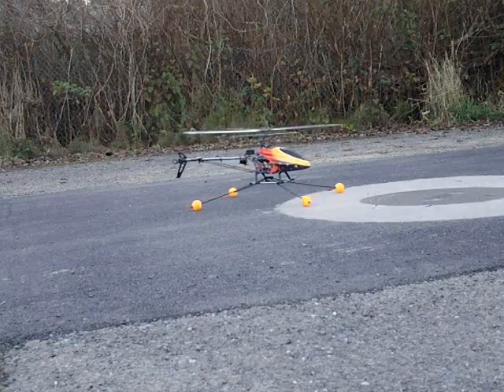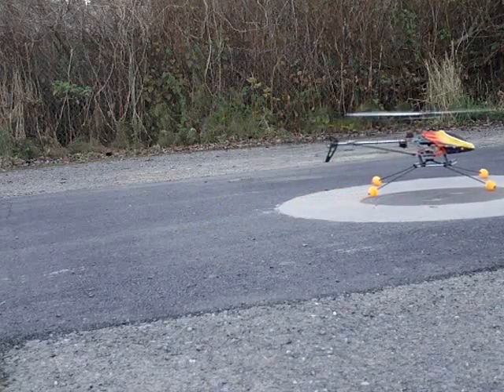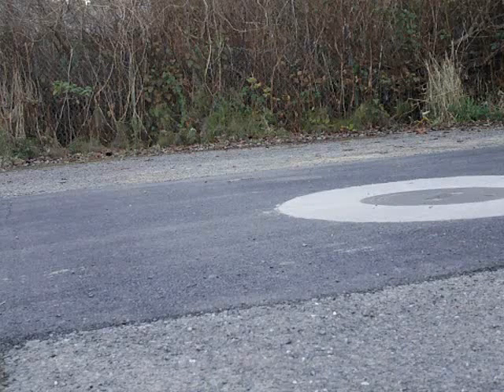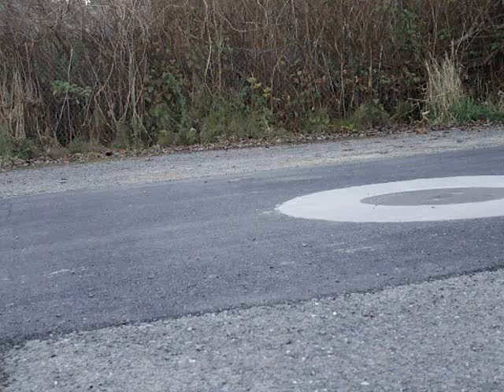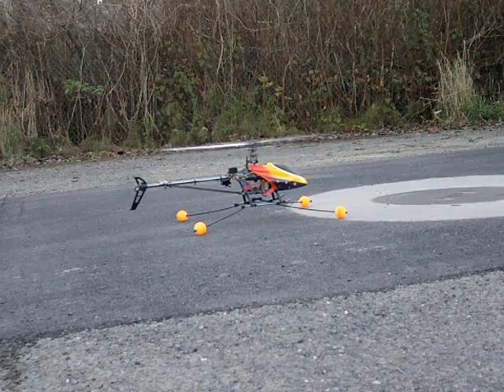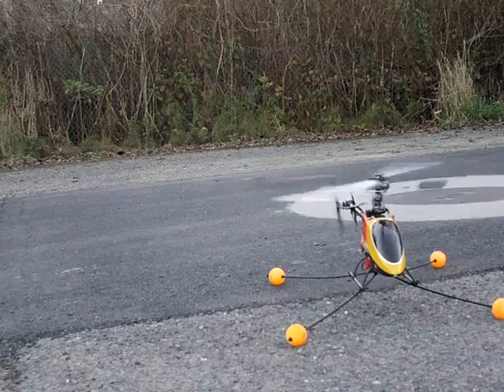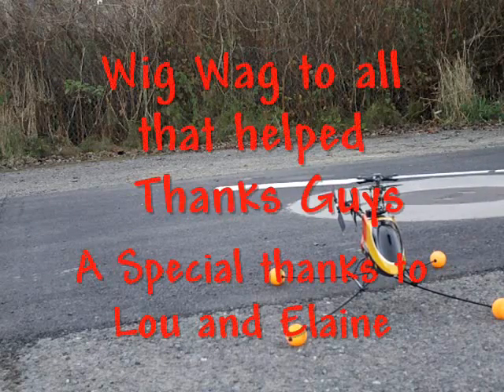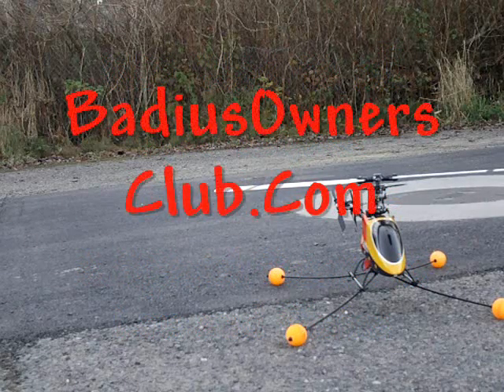Exi 450 11Jan 12 It finally flies!!!.wmv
I finally got my 450 heli to fly.  I